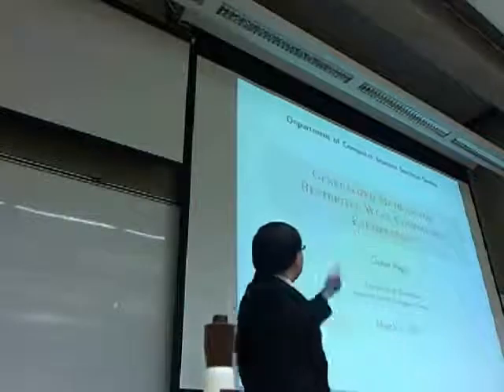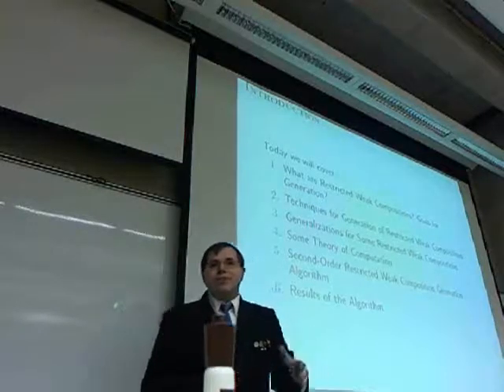[1/3] Generalized Methods for Restricted Weak Composition Enumeration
The following is my special seminar talk at the University of Manitoba, for the Department of Computer Science.

ABSTRACT:
Over the past decade, researchers have been trying to seek more generalized algorithms for generating mathematical objects such as finite formal languages, and combinatorial objects.  In this talk I will present a new algorithm that arrives at a generalized solution for the enumeration (generation) of restricted weak compositions of n-parts. In particular, this generalized algorithm covers many commonly sought compositions such as bounded compositions, restricted compositions, weak compositions, and restricted part compositions. This algorithm is for enumerating generalized types of restricted weak compositions called First-Order, and Second-Order Restricted Weak Compositions. I will also be discussing current developments in the field of Enumeration of Compositions in relation to Theory of Computation.

For the handout with my slides to help follow along with understanding my algorithm, and the scientific context: